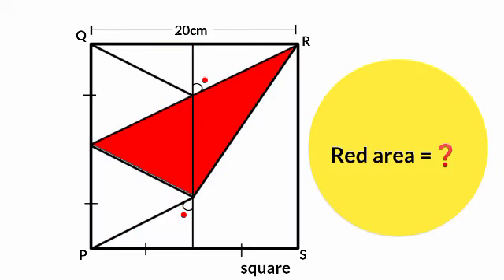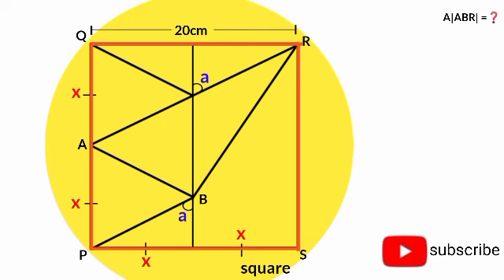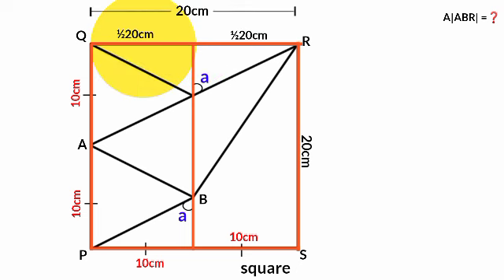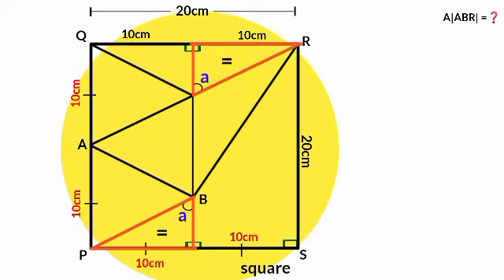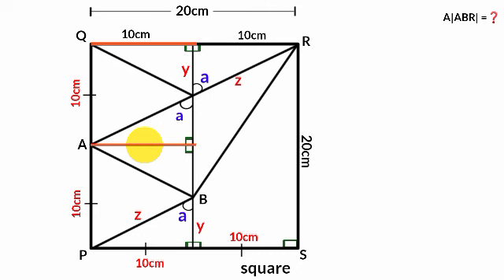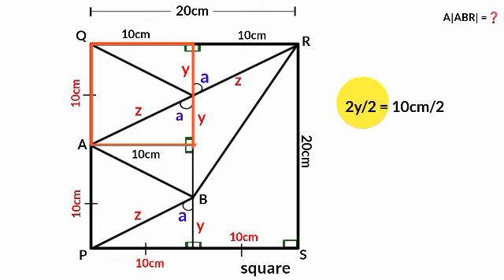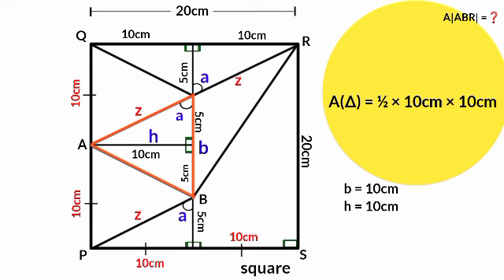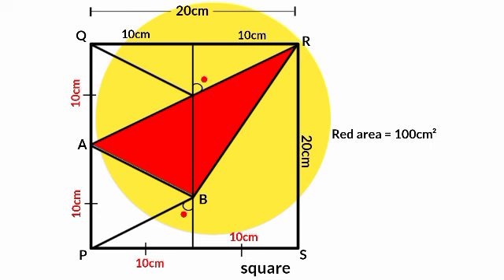Can you find area of the Red triangle? | (Fun Geometry Problem)